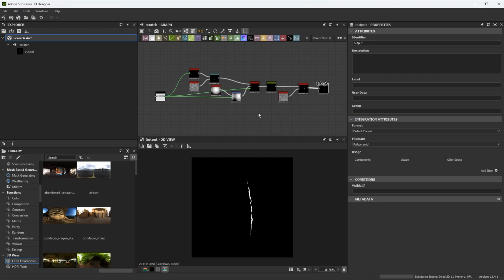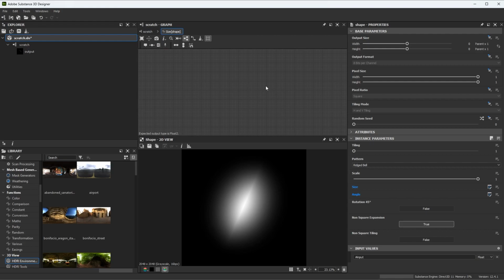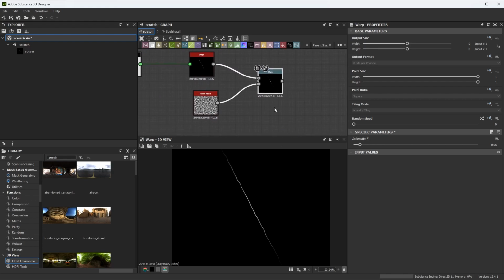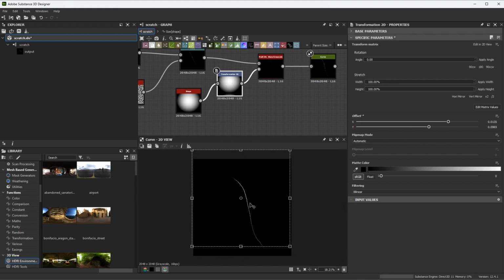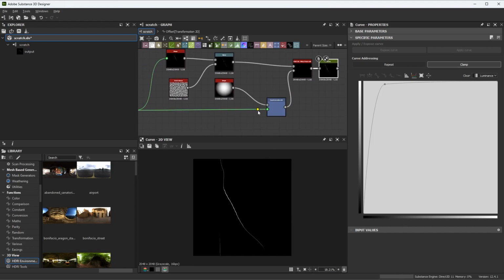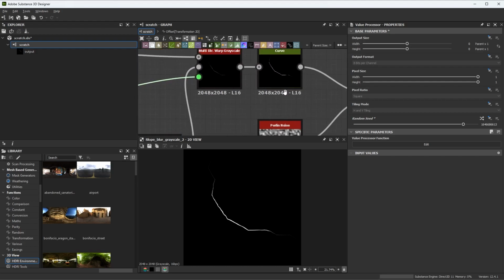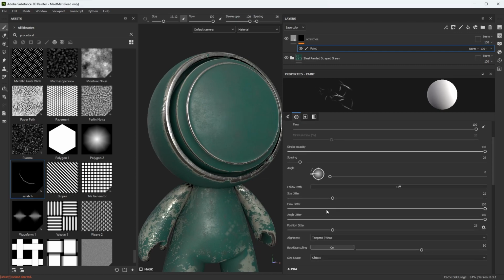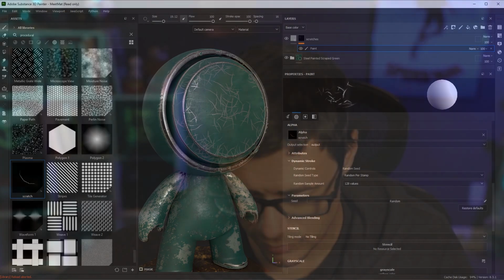How to create a dynamic scratch brush using Substance 3D Designer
In this video, we take a look at creating a dynamic scratch alpha using Substance Designer. We will then use that alpha as a dynamic stroke brush in Substance Painter.